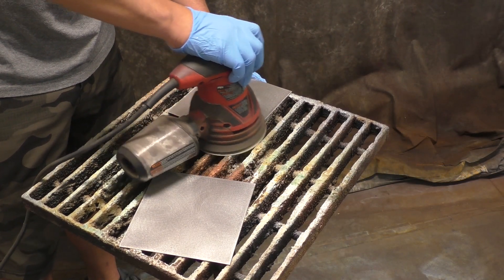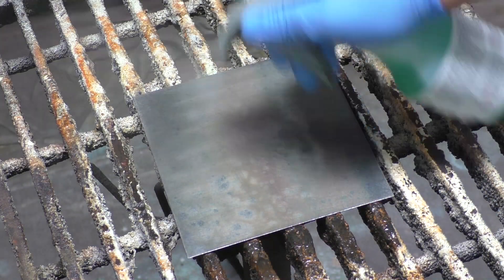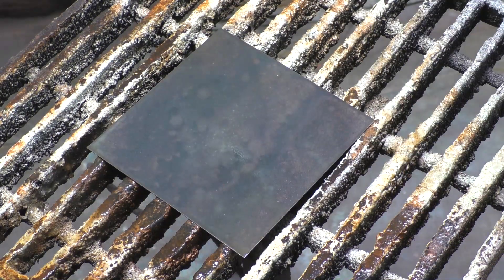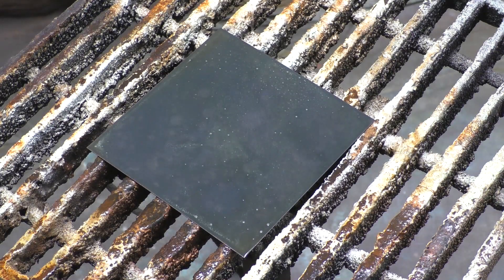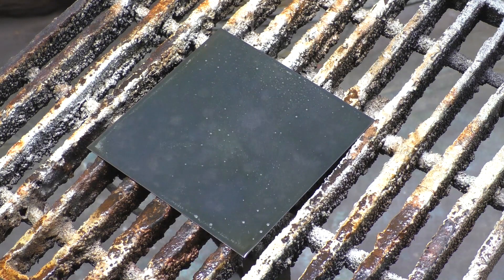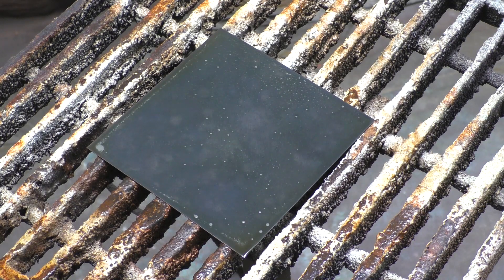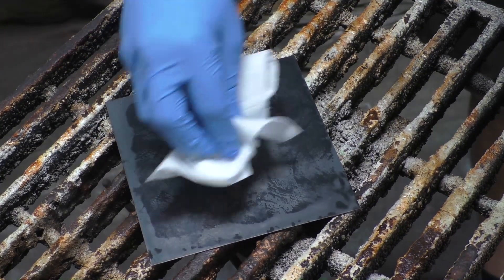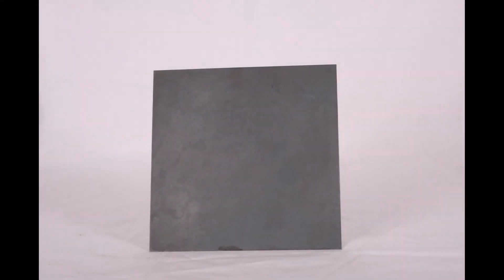Presenting Birchwood Presto Stainless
In this video, we present the newest patina from the Birchwood Technologies line: Presto Black for Stainless Steel but as we call it for clarity purposes, Presto Stainless. Presto Stainless creates a beautiful grey to black finish on stainless steel.